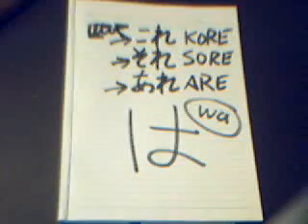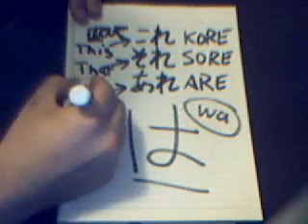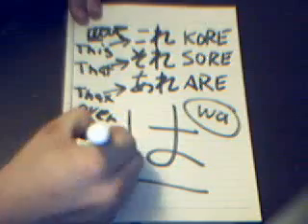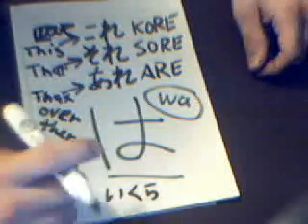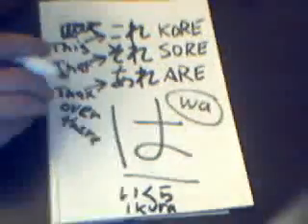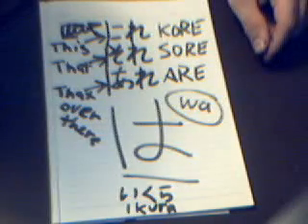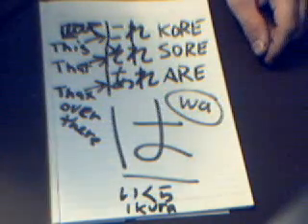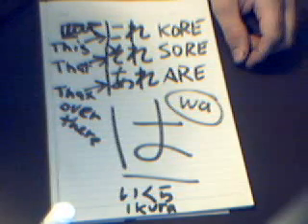Youtube Japanese Classroom #2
This reviews Japanese greetings as well as kore, sore, are, the particle ha and the verb desu.